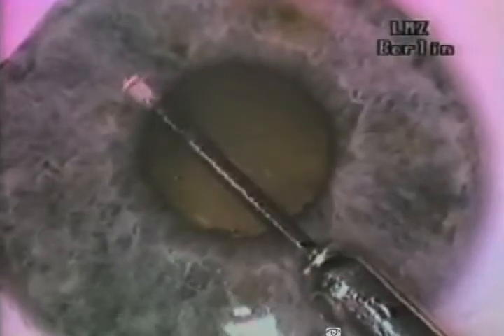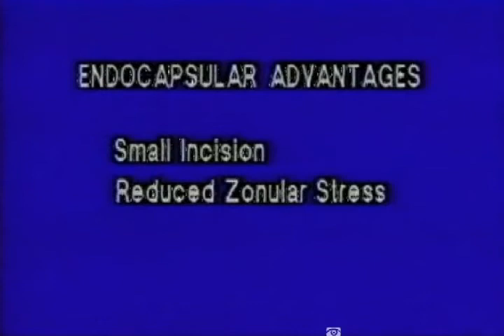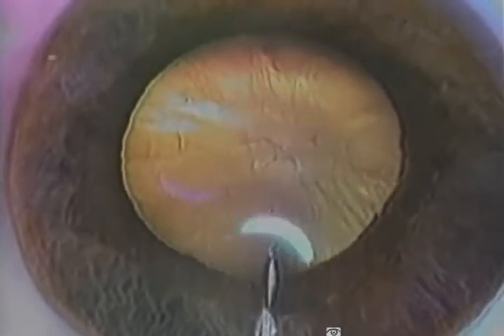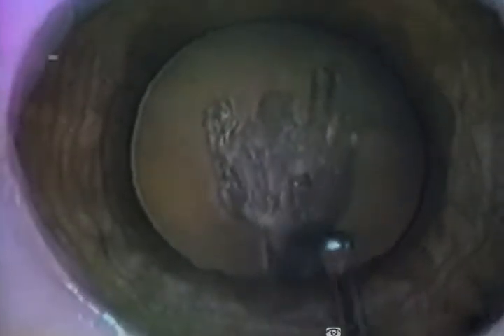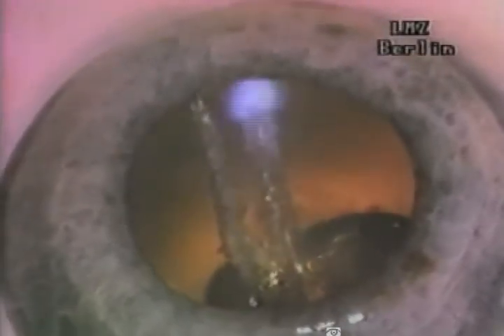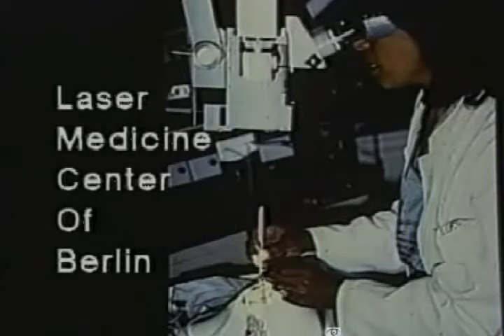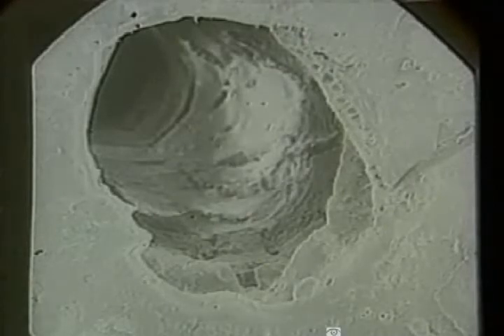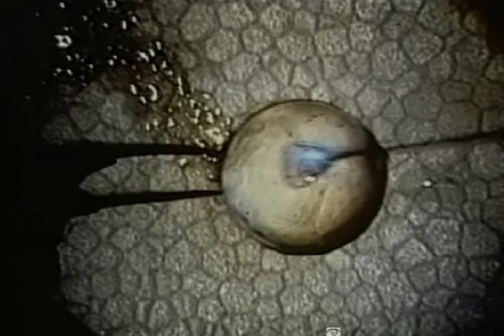Laserphaco Pioneer introduced in VJO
This video was created by Dr. Bath as a definitive educational work on the subject of laserphaco.  In this video, the laser physics concepts of photoablation,phacoablation and ablation threshold are described.  The documentation which evidences the first laserphaco procedure is provided by the histopathology of human lens specimens in both standard and electron photomicroscopy.   The written documentation for much of the material documented in this video can be downloaded at
in the references and publications tabs.